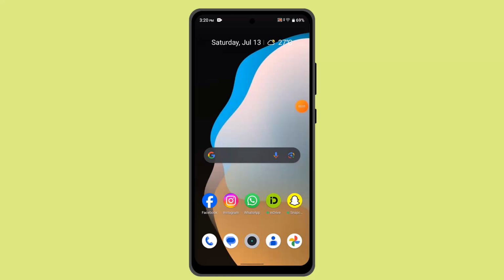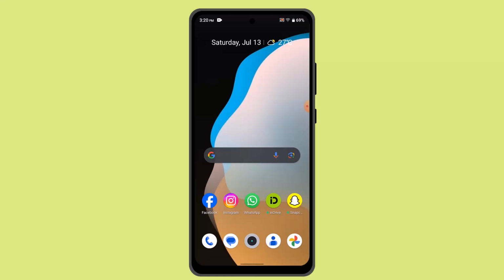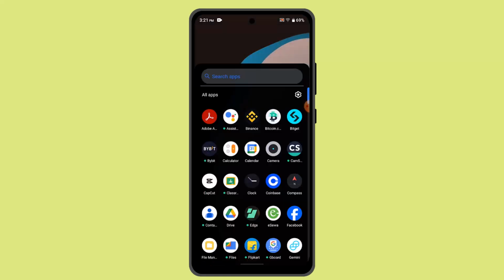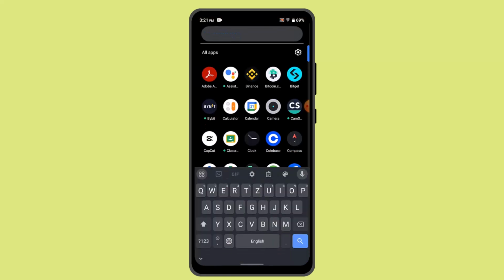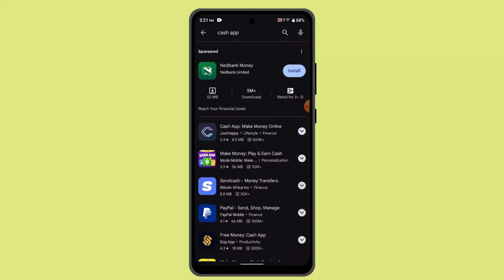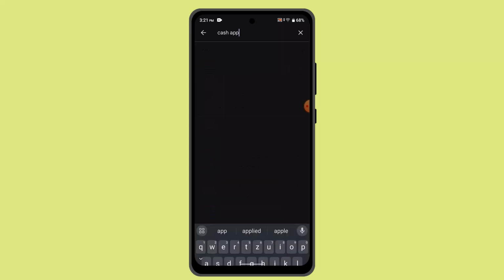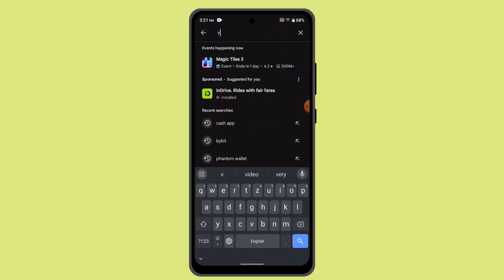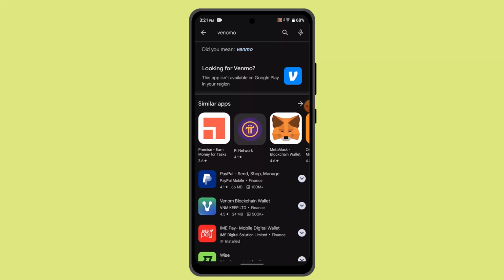How To Download & Install Venmo App On iPhone 2024 !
This Video Is based on How you can Download & Install Venmo App on iPhone.

Chapters / Timestamps
0:00 Introd
0:24 Install Venmo App on iPhone
0:59 Outro